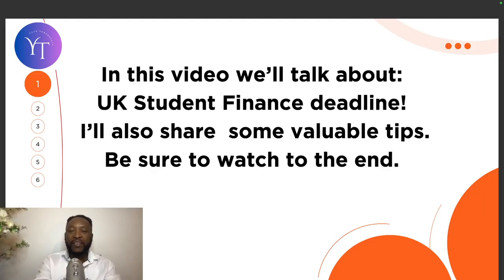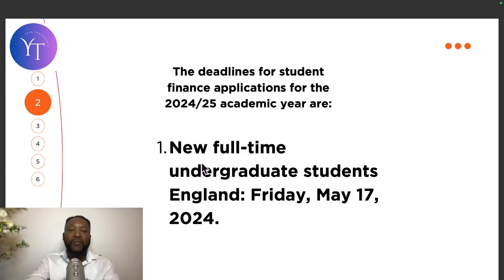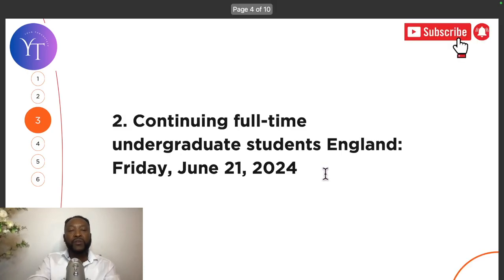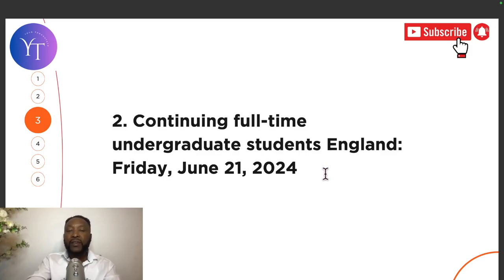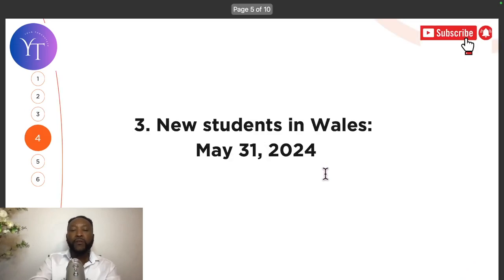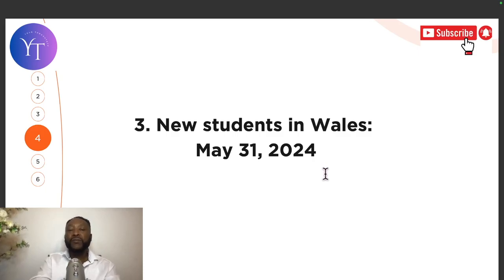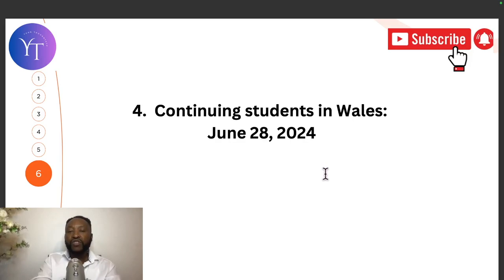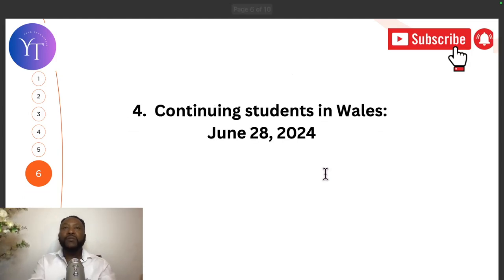UK Student Loan Application Deadline Explained: What You Need to Know!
Are you applying for university or college in the UK? Don't miss the Student Loan application deadline! In this video, we’ll walk you through all the important dates and key details you need to know to secure your tuition fee and maintenance loans on time.

🔍 What We Cover:

Key deadlines for applying for student loans in England, Scotland, Wales, and Northern Ireland
What happens if you miss the deadline?
How to apply online through Student Finance
Tips for first-time applicants
🔔 Important Deadlines: For most courses starting in September, the deadline for applying without risking delayed payments is typically in May or June.

💡 Don’t Stress! Missing the main deadline doesn’t mean you can't apply for student loans, but it might mean delayed payments when your course begins. Apply as early as possible to avoid this!